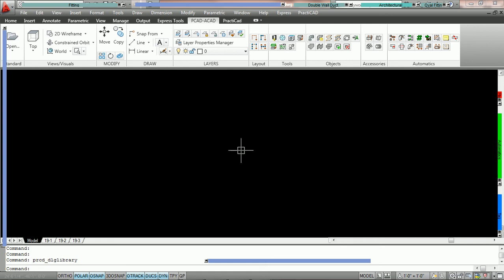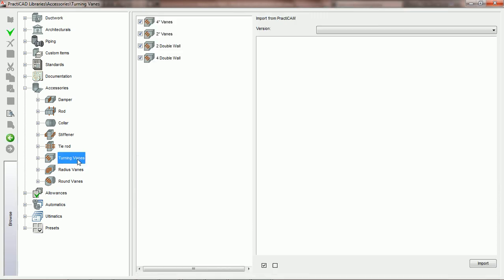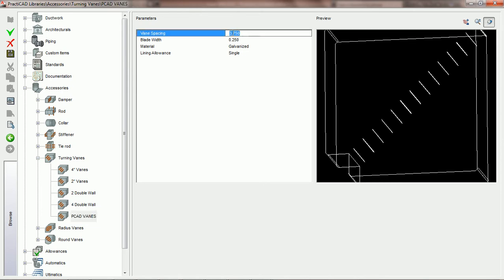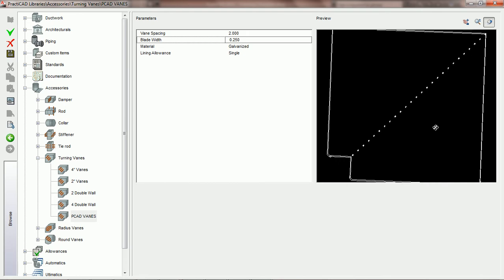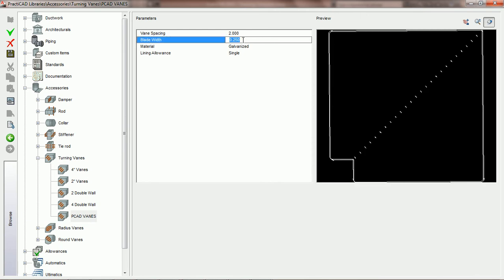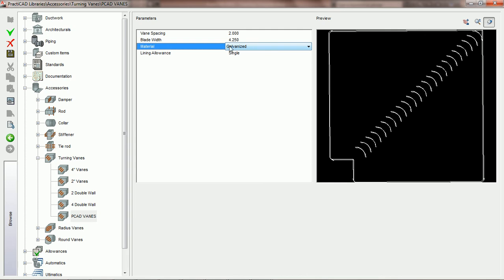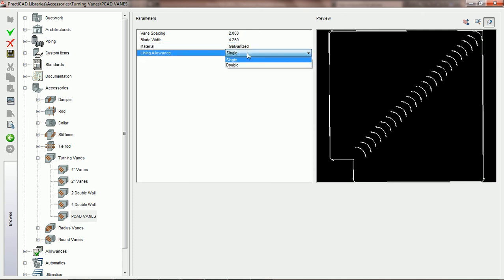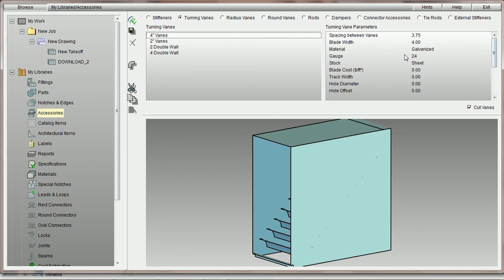PractiCAD - How to Create a Turning Vane - Full